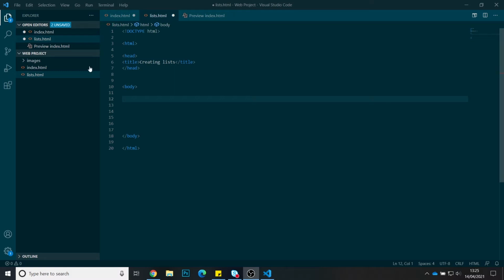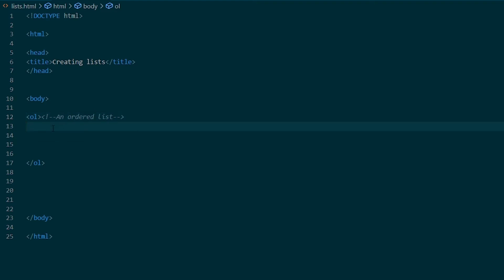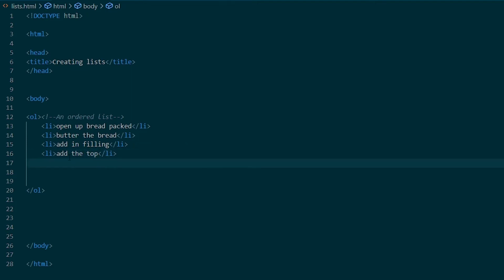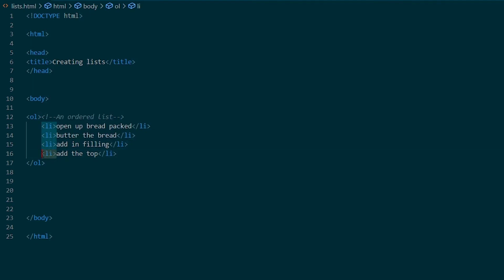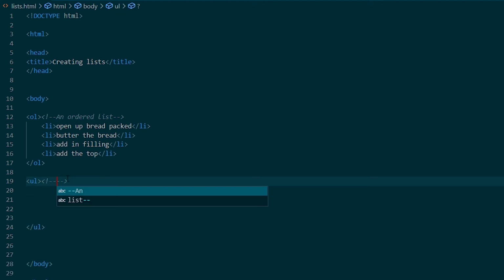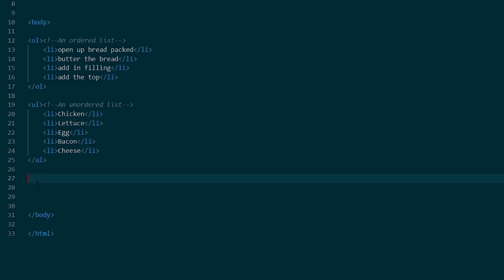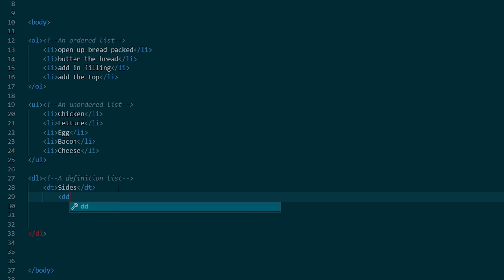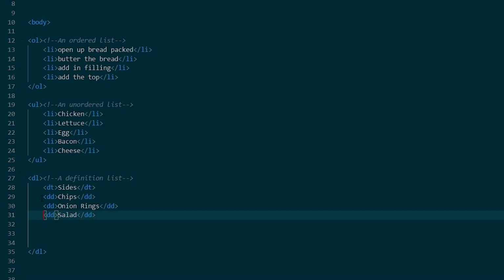Web development creating lists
Using Visual Studio Code to add lists to your web page. You will learn how to create three main types, ordered, unordered and definition lists using HTML.